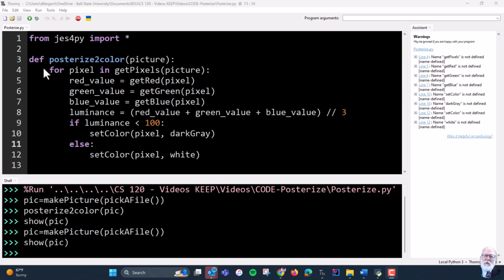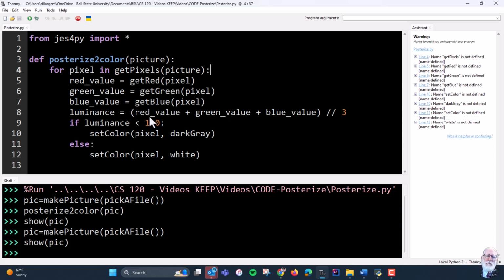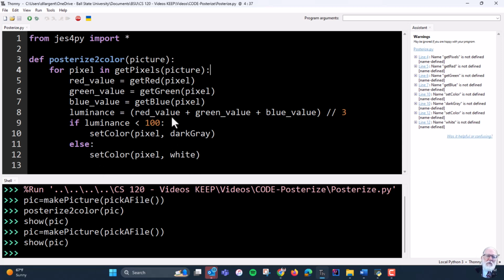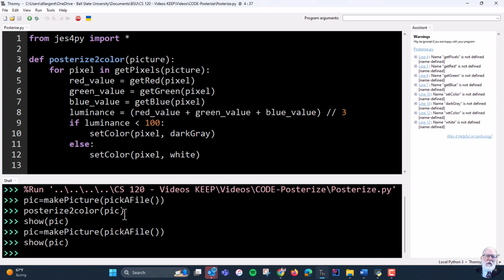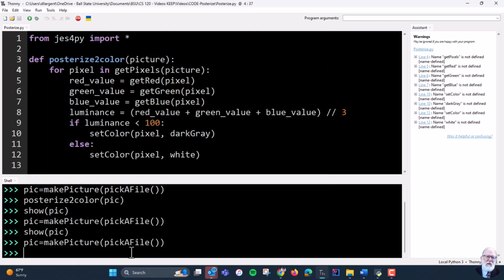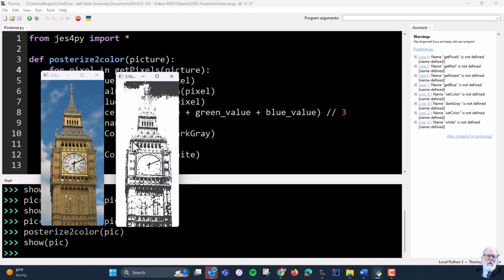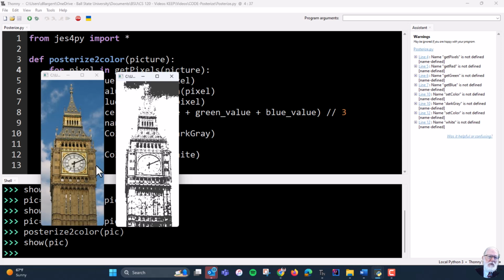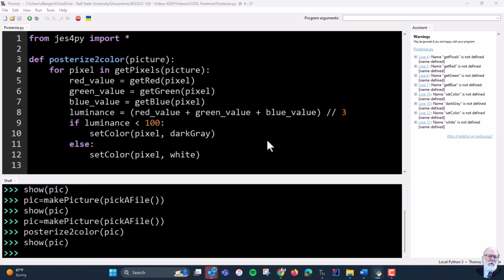Code example: Posterizing an image to two colors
A demonstration of posterizing an image by reducing the number of colors in it to two colors.  This video is intended for Ball State University CS 120 learners.